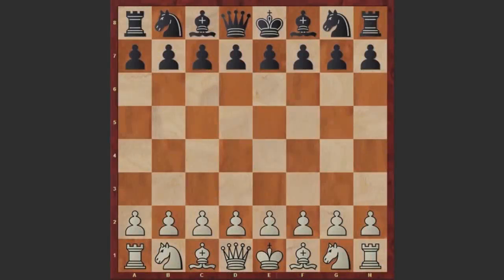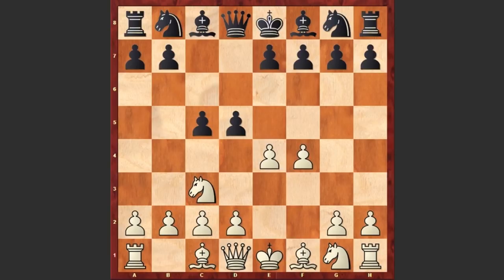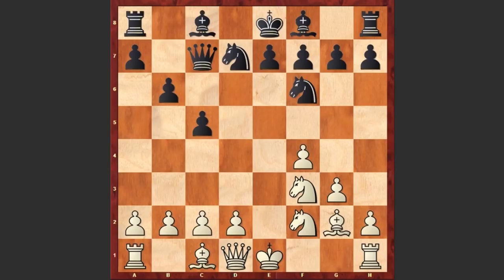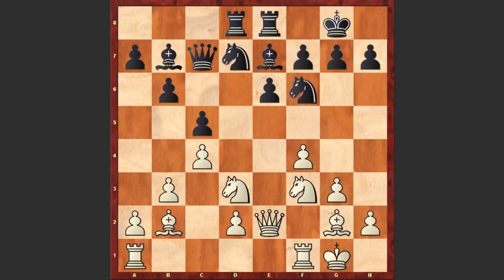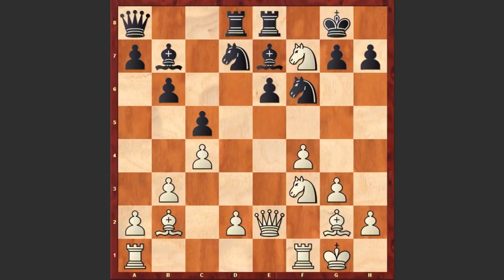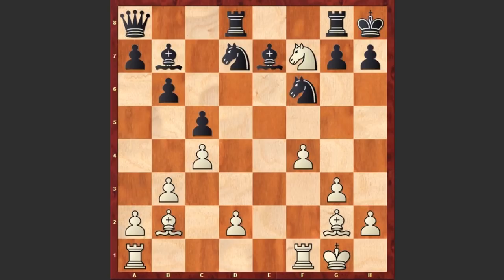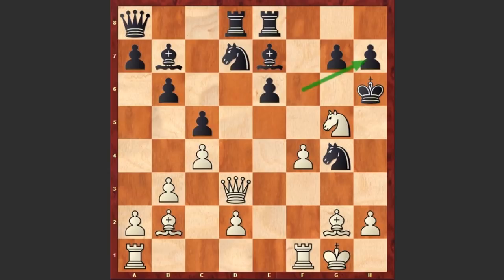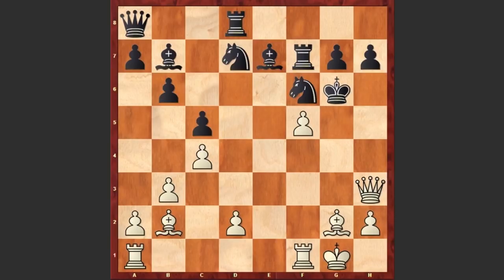Winning In Chess With The Toilet Variation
Toilet Variation is a line in Sicilian defense which starts with the following move order:
1. e4 c5
 2. f4 d5
 3. Nc3 ... declining the offered pawn!
Legend has it that this opening was conceived by a Sicilian Grand Prix player in the restroom: hence its crappy name.
AR Saleh Jasim  vs Kishwani Faisal
Abu Dhabi op 12th, 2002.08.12
1. e4 c5 2. f4 d5 3. Nc3 dxe4 4. Nxe4 Nd7 5. Nf3 Ngf6 6. Nf2 Qc7 7. g3 b6 8.Bg2 Bb7 9. O-O e6 10. Qe2 Be7 11. b3 O-O 12. Bb2 Rfe8 13. c4 Rad8 14. Nd3 Qb8 15. Nde5 Qa8 16. Nxf7 Kxf7 17. Ng5+ Kg6 18. Qd3+ Kh6 19. g4
1-0